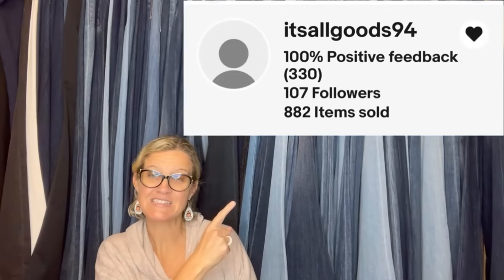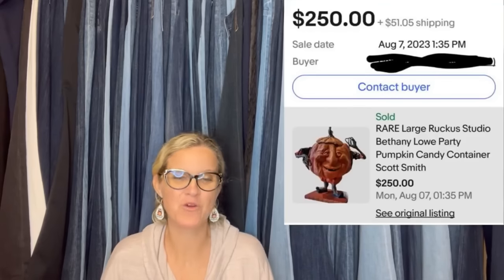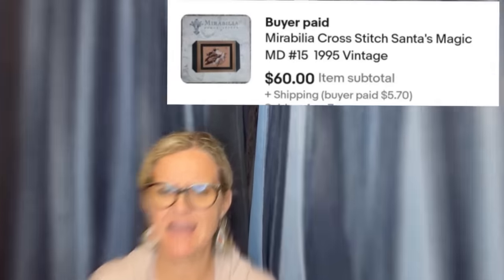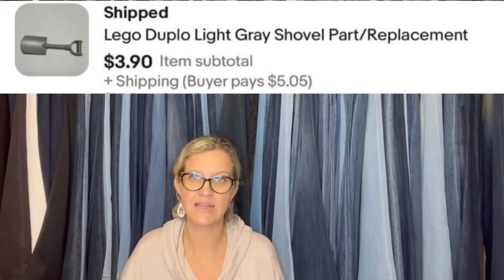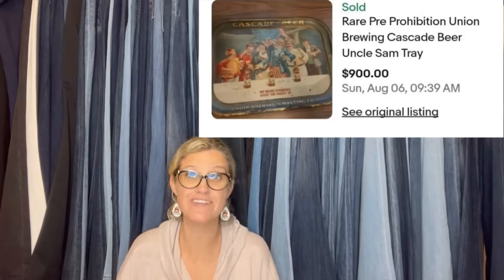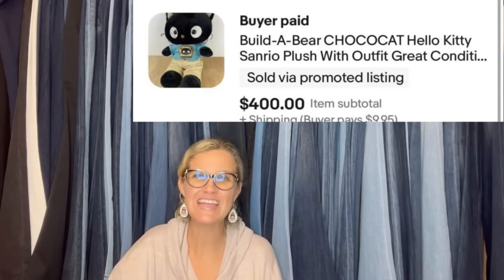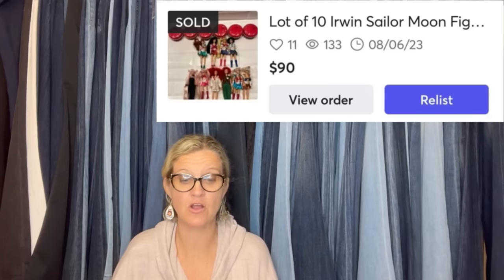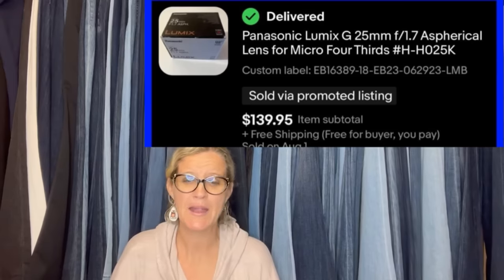Antique Store Buy $100 into $900 Featured Members Share Big Money BOLOs What Sold